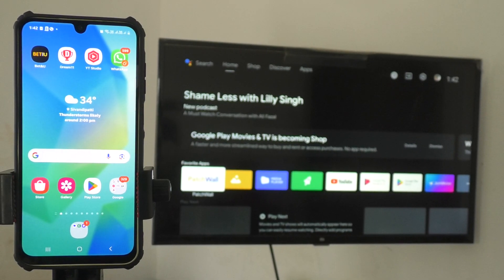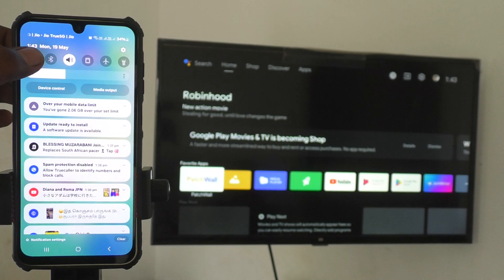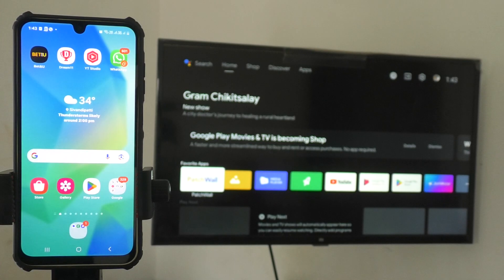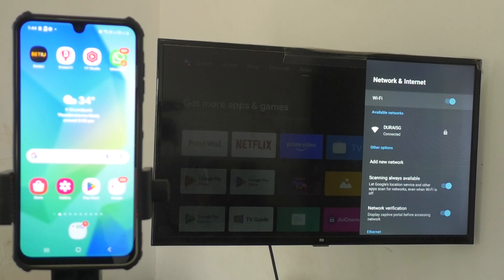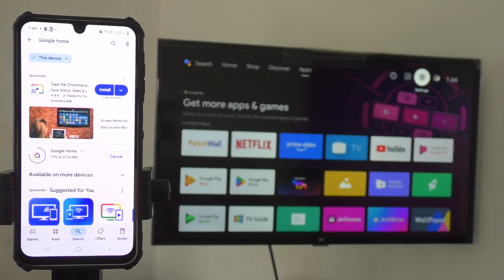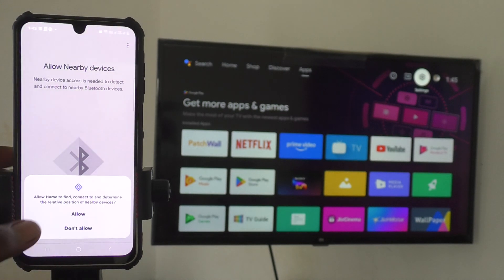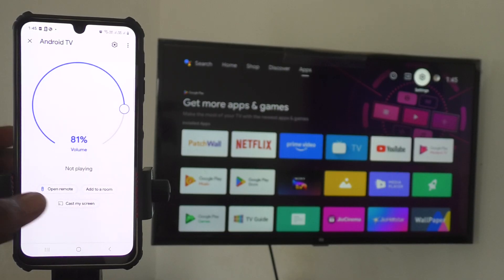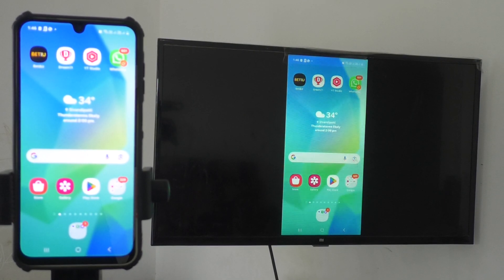How to do screen mirroring in Samsung Galaxy A26 5G with Android TV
Samsung Galaxy A26 5G screen mirroring: Learn here how to do screen mirroring in Samsung Galaxy A26 5G with Android TV smartphone. I have used here Android TV from Mi. It is Mi 4A Pro TV. You can easily screen mirror your phone to any smart TV using the method here we have illustrated in this video.